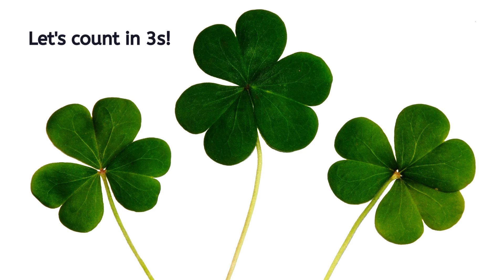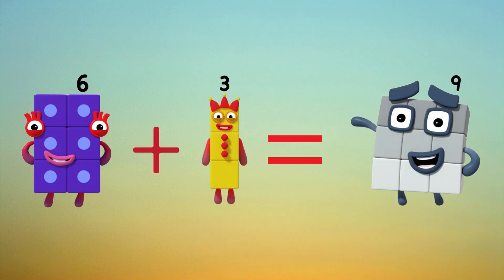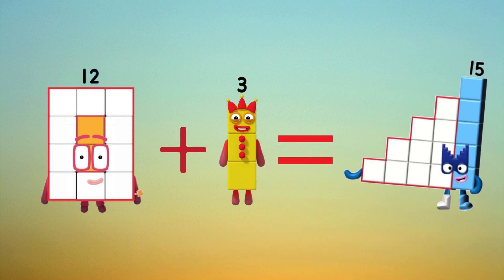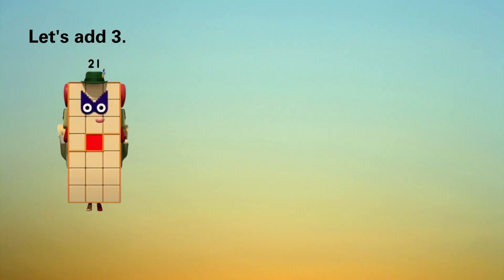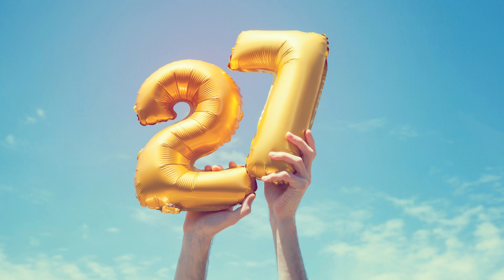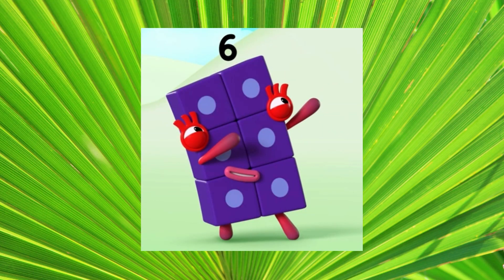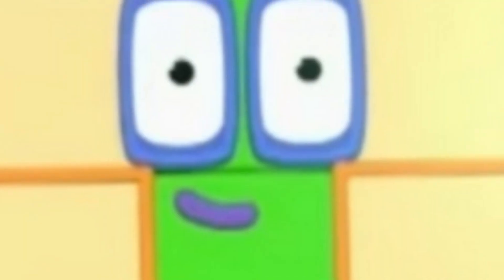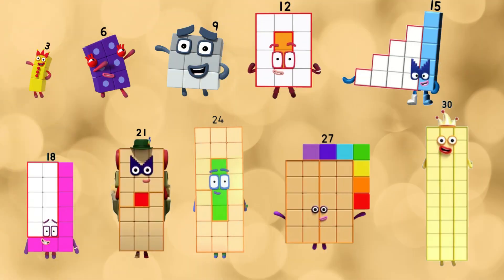Let's count in 3s with Numberblocks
Learn to count in threes with numberblocks